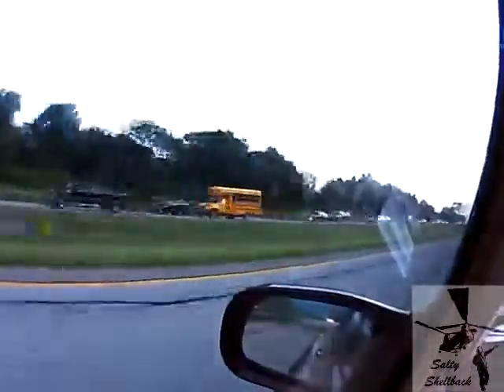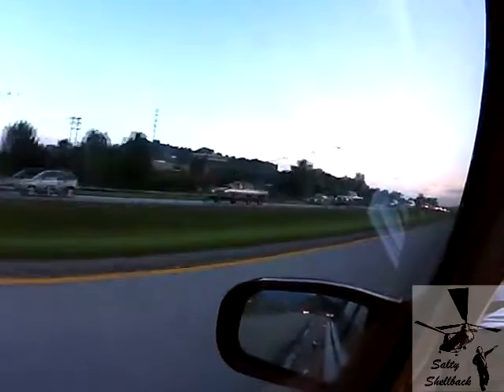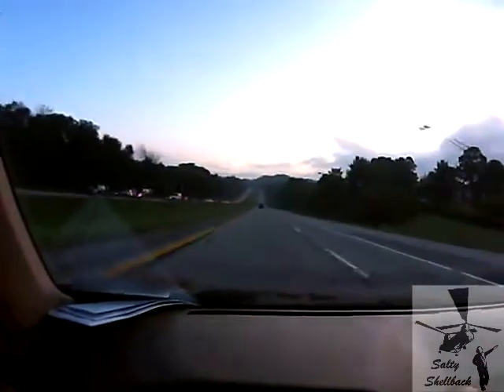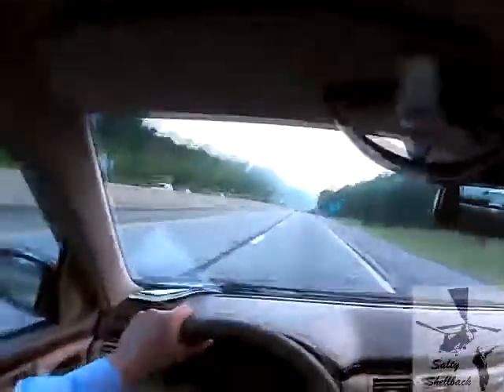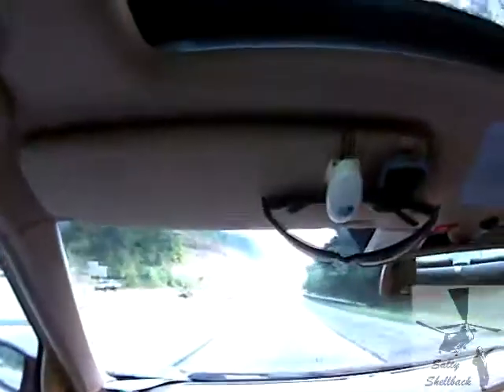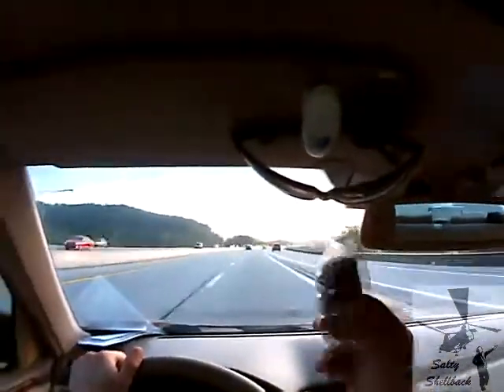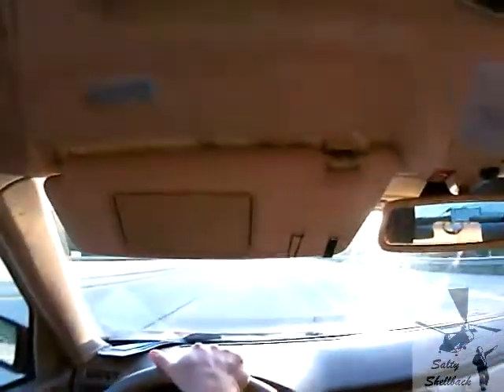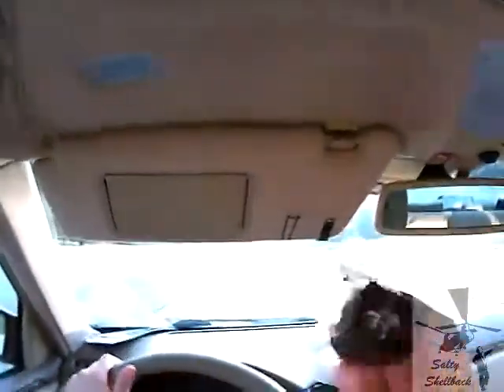Morning drive-My redneck Benz, walmart snack, and bullet holes at work!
Some excitement!